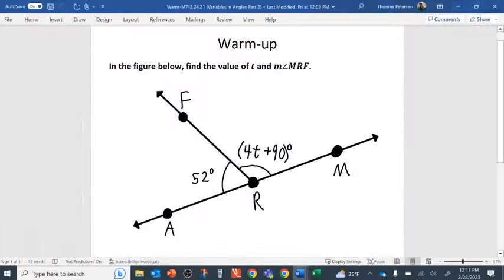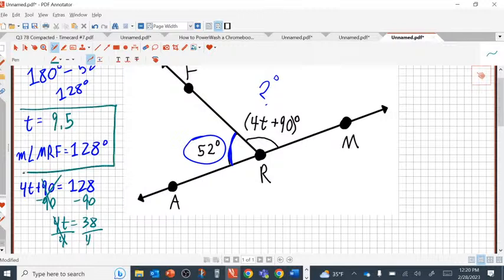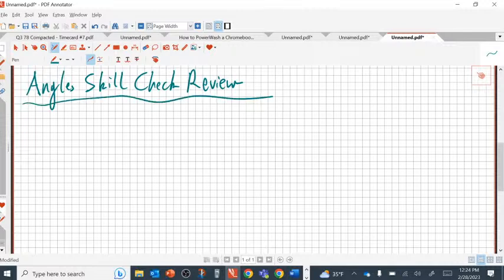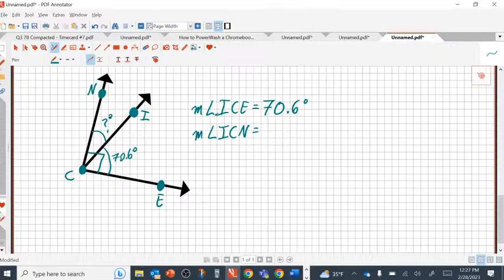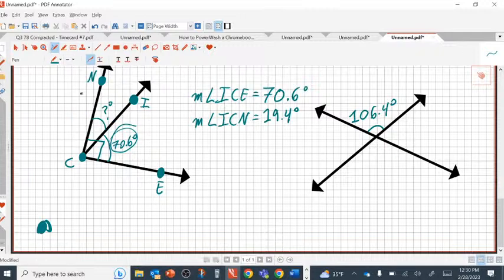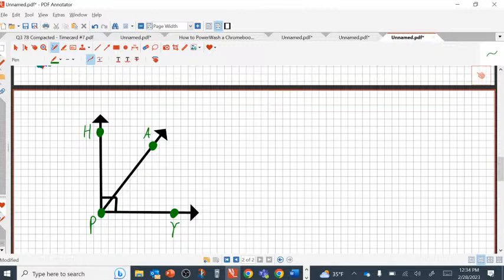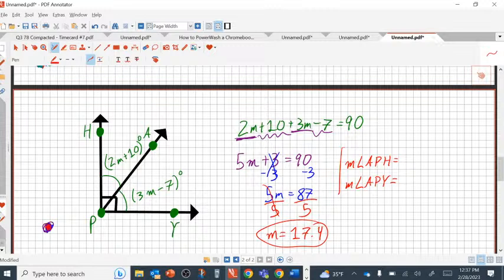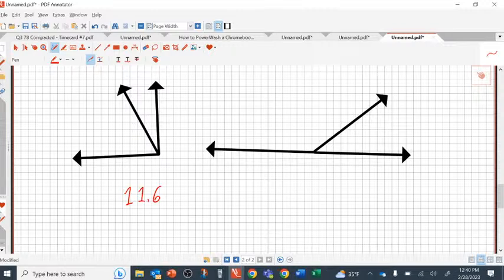Math 7: Angles Review!